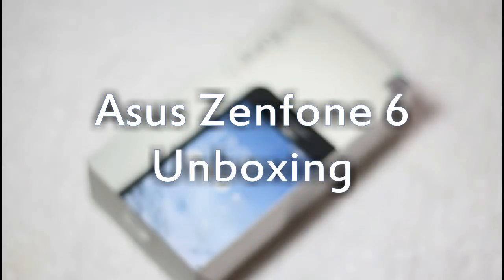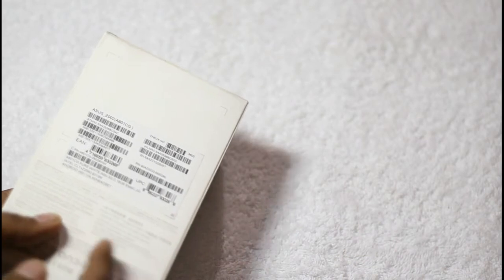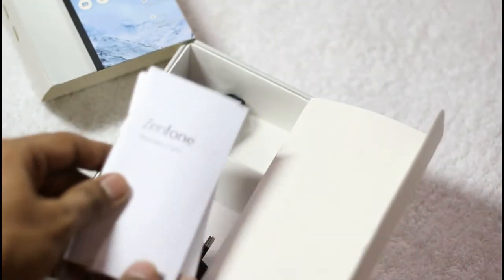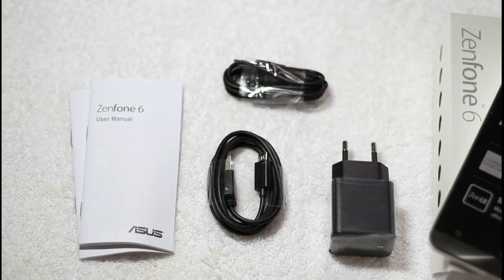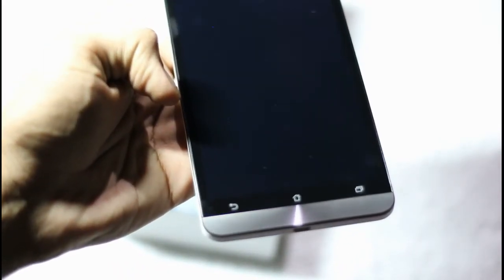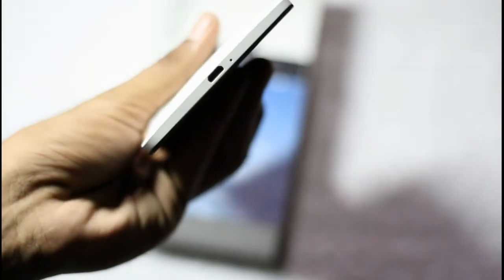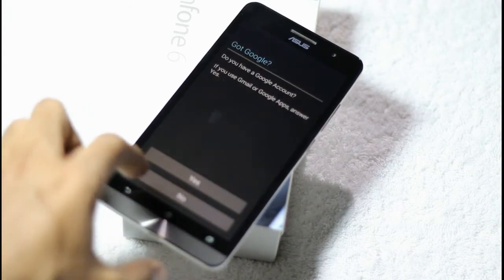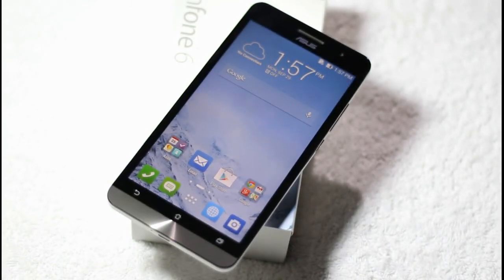Asus Zenfone 6 Unboxing and Hands-on Preview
Asus Zenfone 6 is one of the massive smartphones with a 6-inch display. The Zenfone 6 comes along with a headset, AC charger, data cable and a user manual.

All content rights reserved. Copyright TechOne3. Copying of contents is not allowed without explicit prior permission.